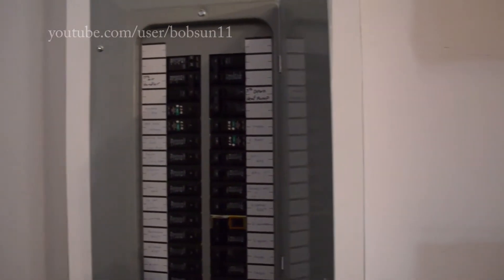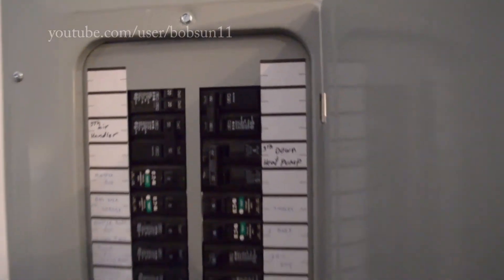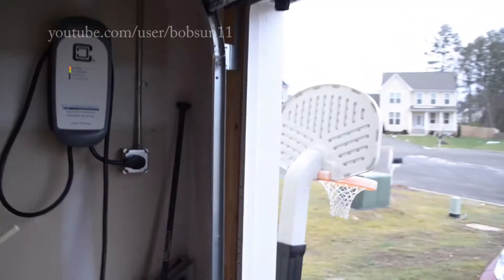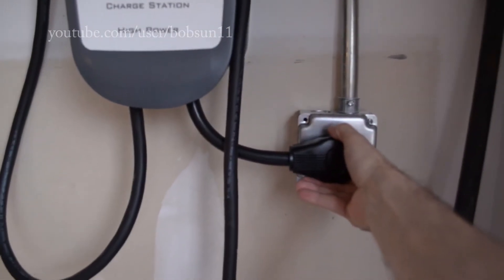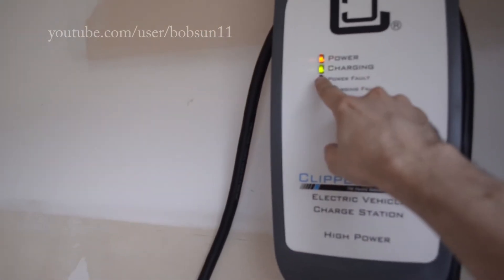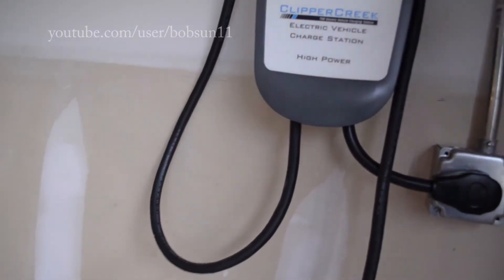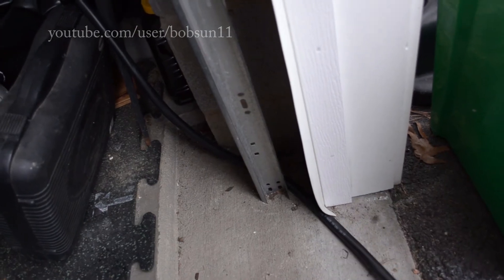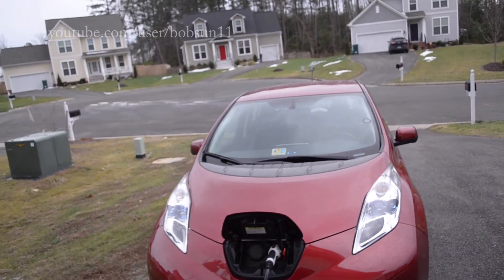Clipper Creek HCS-40P (NEMA 14-50) installation tips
Hope this video answers some questions you might have if you are about to install 240V EVSE for your electric vehicle.